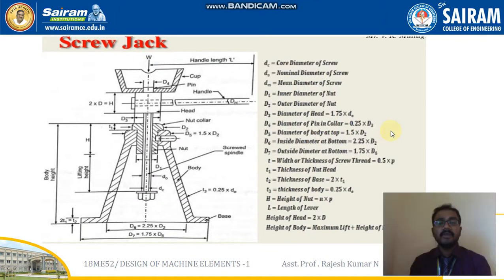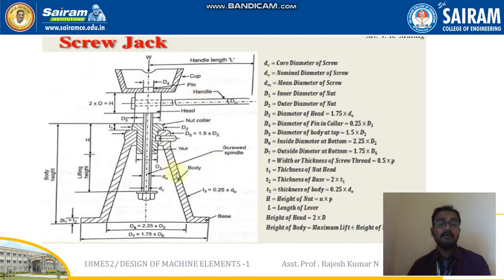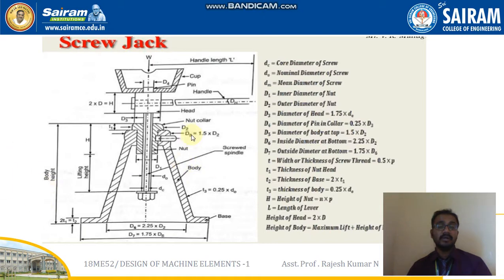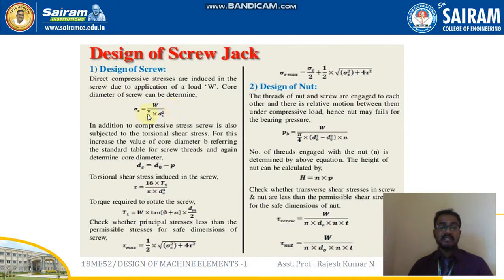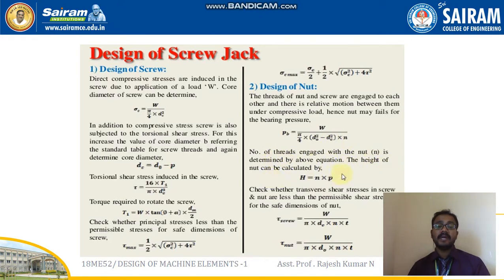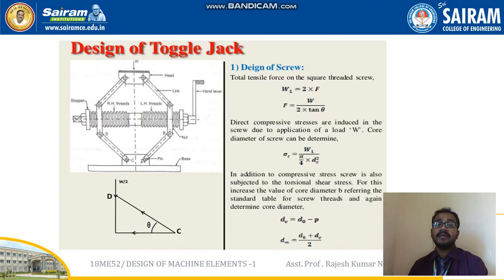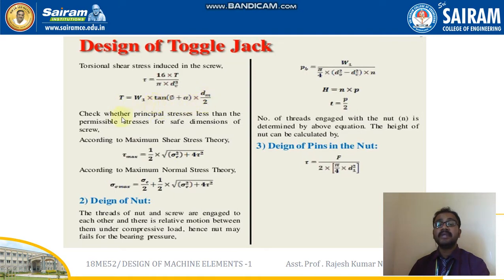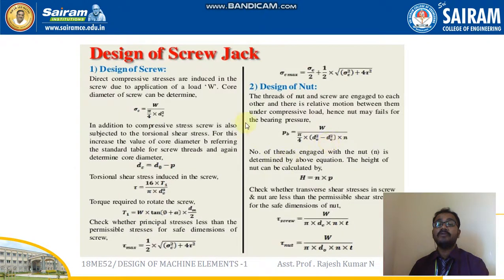LECTURE VIDEO 11_18ME52_MODULE 5_DESIGN PROCEDURE FOR SCREW JACK AND TOGGLE JACK _RAJESH KUMAR N